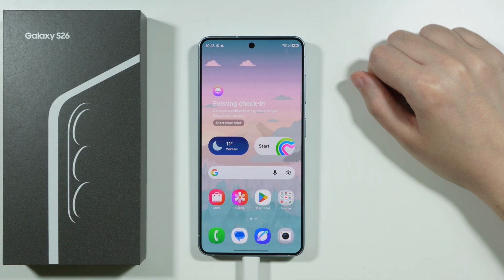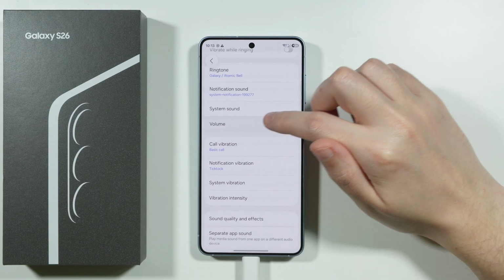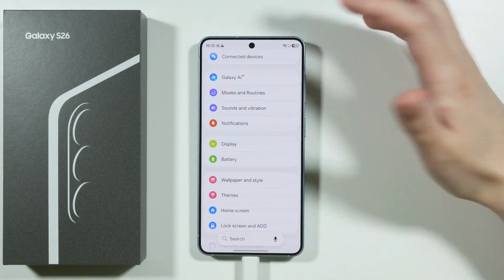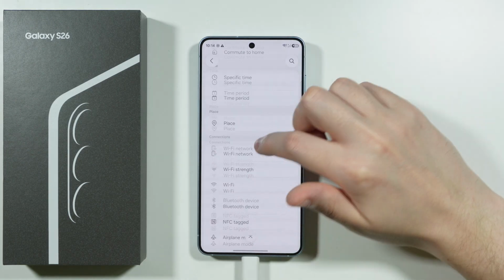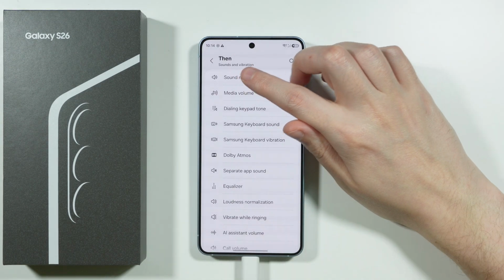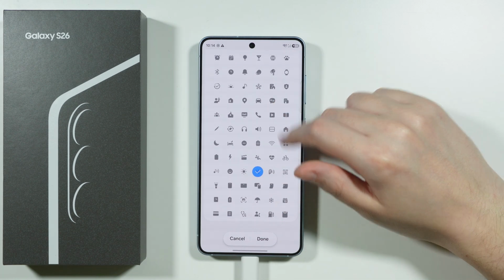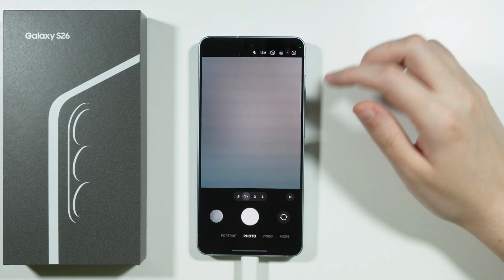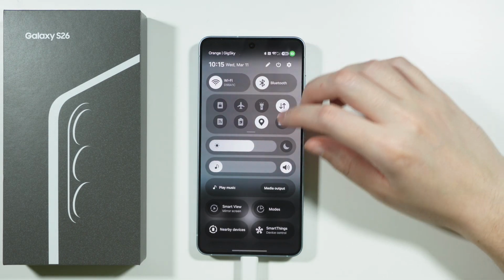Samsung Galaxy S26: How to Mute Camera Sound (Disable Shutter Sound)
In this video, I'll show you how to mute the camera sound on your Samsung Galaxy S26 easily. Disabling the shutter sound can enhance your photography experience, especially in quiet settings. Follow these simple steps to turn off the camera sound and capture moments without the distraction of a click.